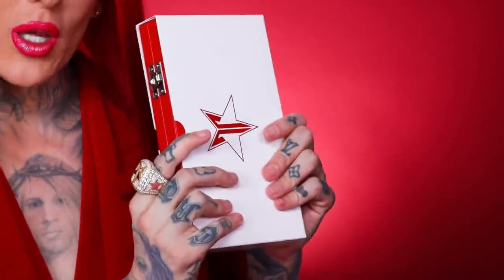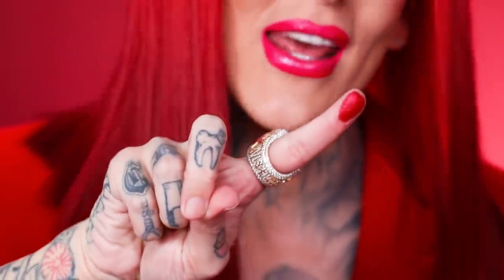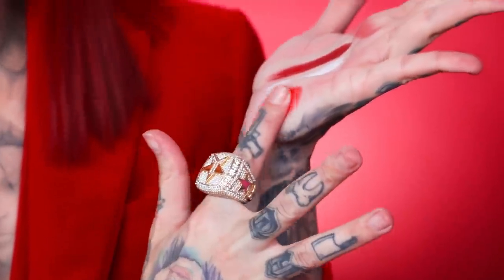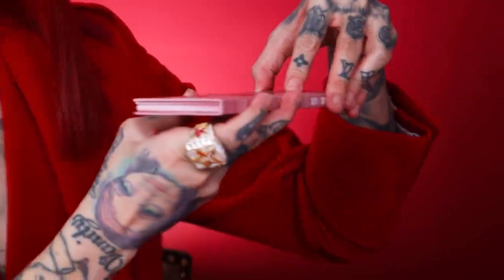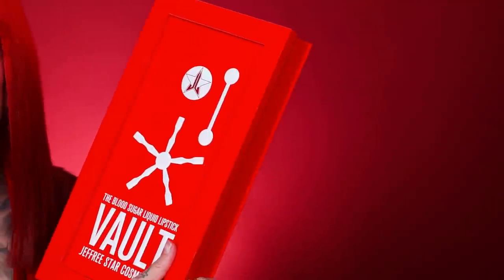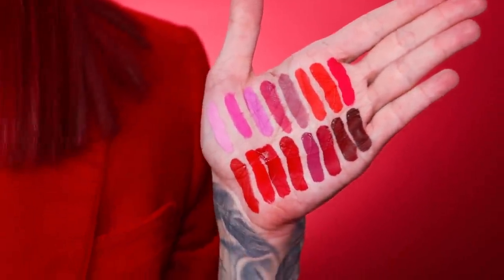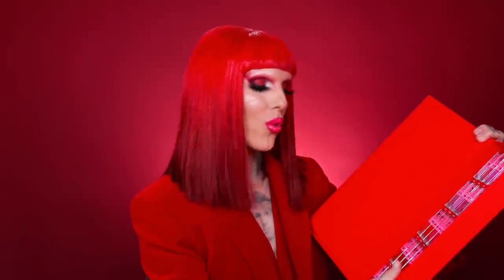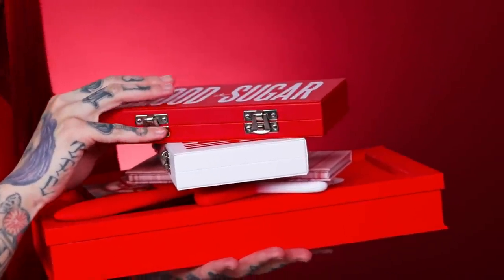Cavity Palette 🦷 & Blood Sugar Anniversary Collection! | Jeffree Star Cosmetics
It's time for the next Jeffree Star Cosmetics collection! 3 years ago we launched the iconic Blood Sugar palette and I wanted to celebrate it by creating an anniversary collection with new items and give you a whole RED experience! The 'Cavity' Skin Frost Palette is the perfect counterpart to the palette and we also have a MINI!!! After years of requests, she's here! Watch the FULL reveal to see everything swatched and up close!

THE ENTIRE COLLECTION launches FEB. 26TH @ 10AM PST / 1PM EST on our website and ALL retailers!

🦷 Cavity Skin Frost™ Palette - 4 shades ($38.00)
💉 Mini Blood Sugar™ Palette - 9 matte/frost shades ($28.00)
❣️ Blood Sugar™ Anniversary Edition Palette - ($52.00)

🍫 Blood Sugar Mini Liquid Lipstick Vault (25 shades) - $160

♥️ Fashion & Accessories -
Blood Sugar Soft Touch Star Mirror - ($25)
Blood Sugar Dye Hoodie ($45)
Blood Sugar Dye Joggers ($55)

🚨 BUNDLES:
Mini Blood Sugar™ Palette & Blood Sugar™ Anniversary Ed. Palette ($70.00)

Cavity Palette, Mini Blood Sugar™ Palette & Blood Sugar™ Anniversary Ed. Palette ($100)

Cavity Palette, Mini Blood Sugar™ Palette & Blood Sugar™ Anniversary Ed. Palette, Mini Liquid Lipsticks Vault & Star Mirror ($250)